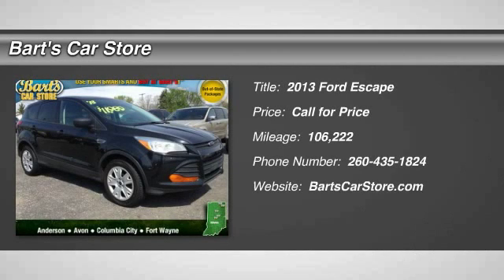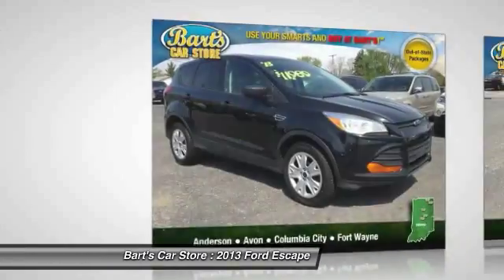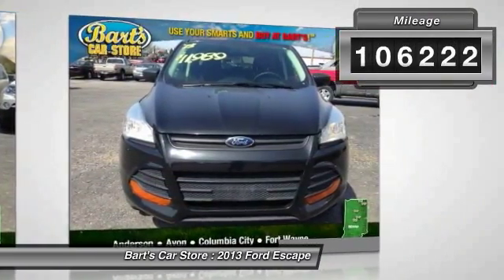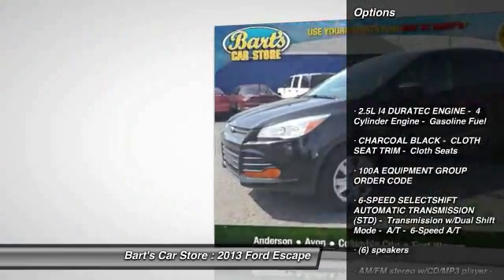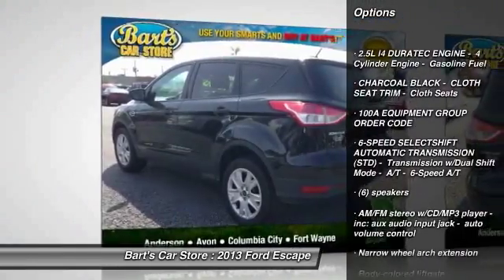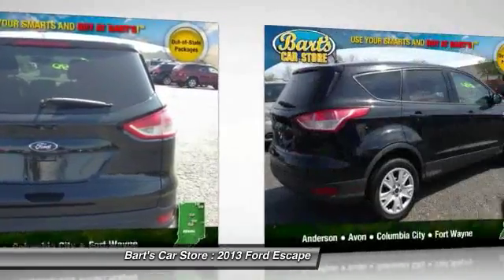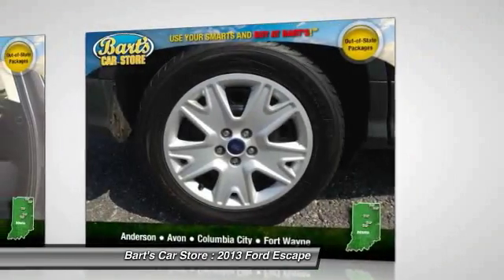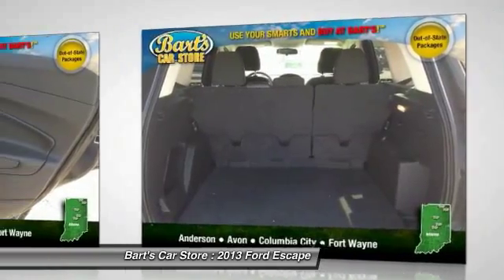2013 Ford Escape Fort Wayne IN 100679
2013 Ford Escape S

Bart's Car Store
5510 Illinois Road

EXTRA CLEAN! PERFECT CARFAX! NEWER YOKOHAMA TIRES! NON SMOKER! PREMIUM STEREO w/MP3! PRIVACY GLASS! KEYLESS ENTRY! POWER EVERYTHING! LOADED! You can find this WELL MAINTAINED 2013 Ford Escape S and many others like it at Bart's Car Store - Fort Wayne!! With a CARFAX Buyback guarantee from Bart's Car Store - Fort Wayne, you'll drive away with more than just a great Ford Escape. You'll drive away with peace of mind. This Ford Escape S defines excellence in an SUV. It has the convenience of limitless boundaries paired with city sophistication. Start enjoying more time in your new ride and less time at the gas station with this 2013 Ford Escape. Marked by excellent quality and features with unmistakable refined interior that added value and class to the Ford Escape. If you are looking for a pre-owned vehicle that looks brand-new, look no further than this Tuxedo Black Ford Escape. Want a mobile theater? This Ford Escape has a premium stereo entertainment package that will keep your passengers entertained with superb enjoyment. If you're looking for world-class speed, acceleration, cornering and handling, don't blink because you'll miss this truly amazing automobile. Equipped with many extra features, this well-appointed vehicle is a treat to drive. High-performance tires are another option found on this vehicle. The first thing anyone notices about your car is the paint job and this car's is near perfect. A unique vintage vehicle that exudes taste and sophistication. Take a look at the wheels. They are a nice upgrade that complete the look of this Ford Escape. More information about the 2013 Ford Escape: The Escape starts at just under $30,000 and competes in the very competitive small SUV market. Ford has chosen to concentrate on fuel economy, versatility and new technology with their new SUV. Small but efficient turbocharged 4-cylinder engines and clever options like parallel parking assist spearhead the effort to set the compact Ford apart from its competitors. A modern, distinct and aerodynamic design also distinguishes the Ford from other small SUV's on the road. This model sets itself apart with versatile and full of new technology, compact, and efficient. Ask about our Out-of-State Package Specials History Reports Available for REAL walk-around video of this vehicle! TEXT US @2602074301